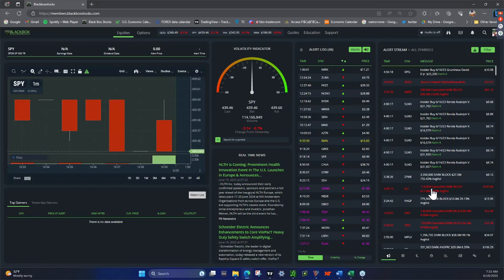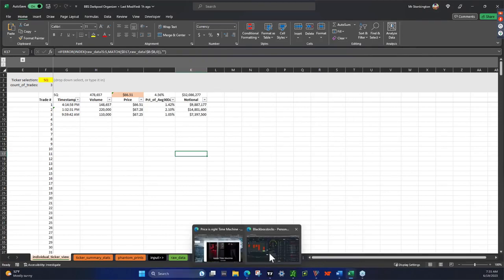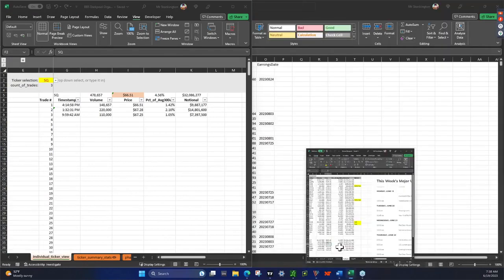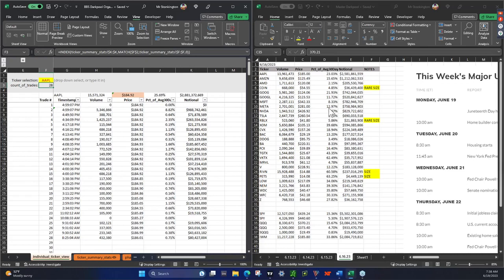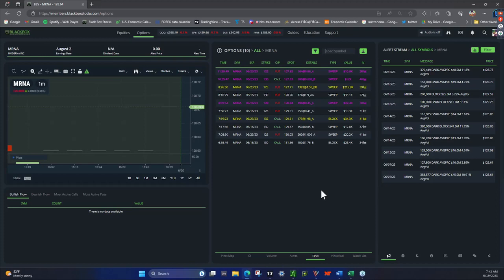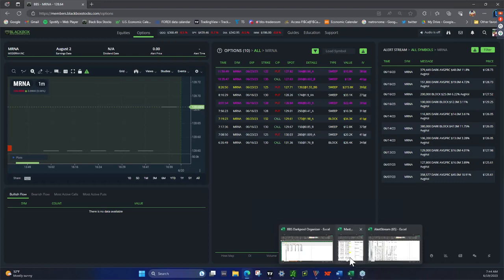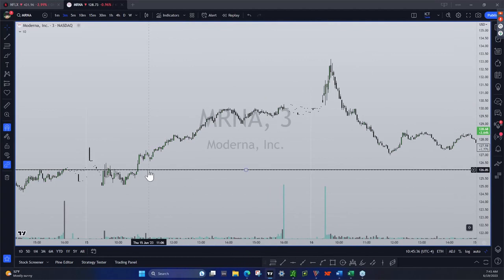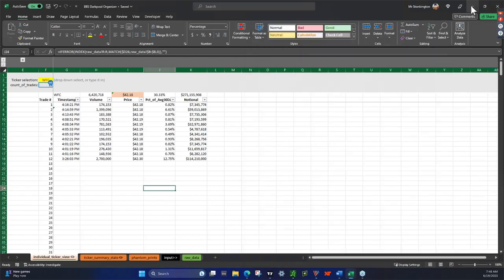Blackbox Stocks Darkpool Organizer Overview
This video explains the excel document I use to speed up the process of analyzing darkpool data.

Blackbox members can find this excel document in the BBS council room on the blackbox discord.